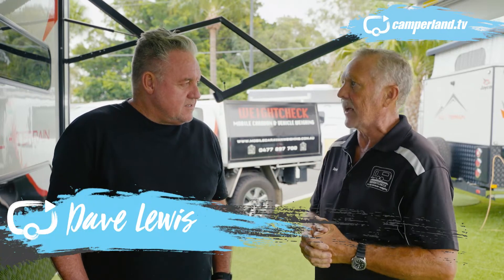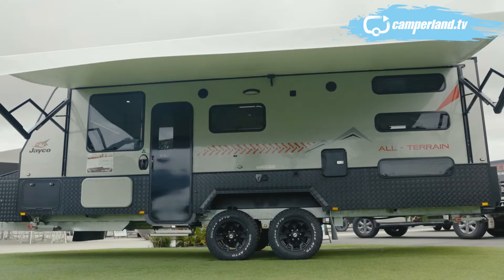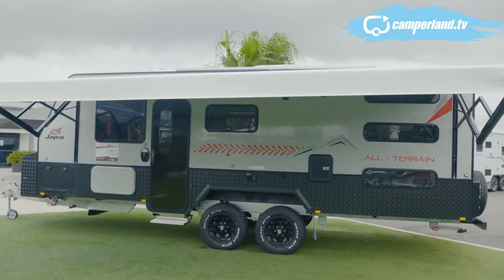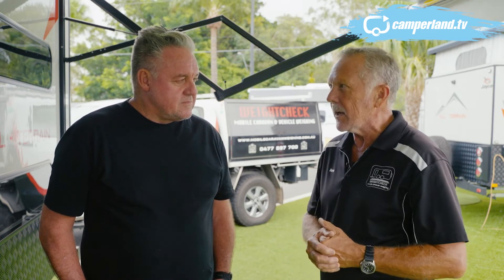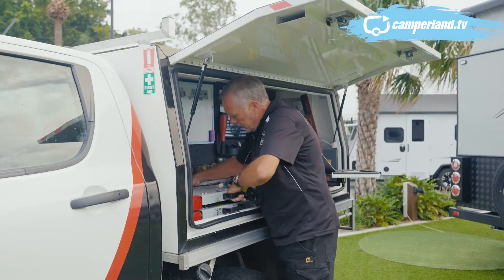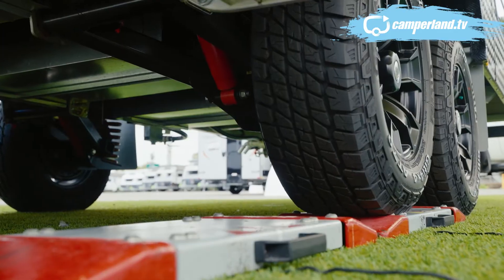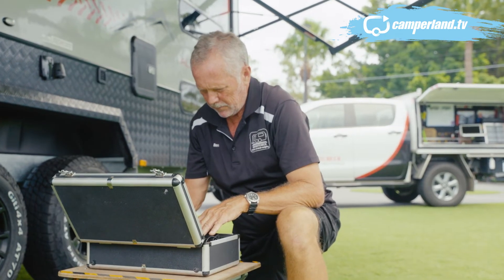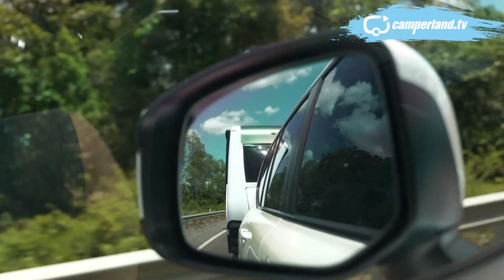Weightcheck | Dave Lewis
When you have made the decision to buy a van and hit the road, it's important to know a little bit about weight distribution and loads when it comes to towing. Dave Lewis runs Weightcheck and he's a handy fellow to have around.